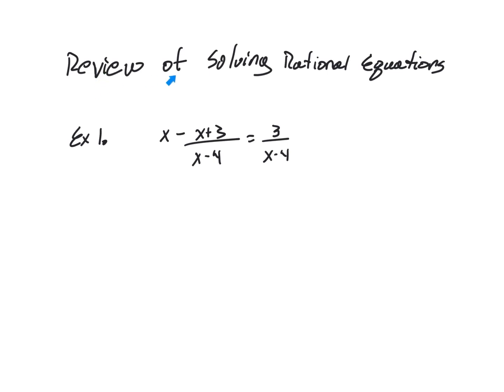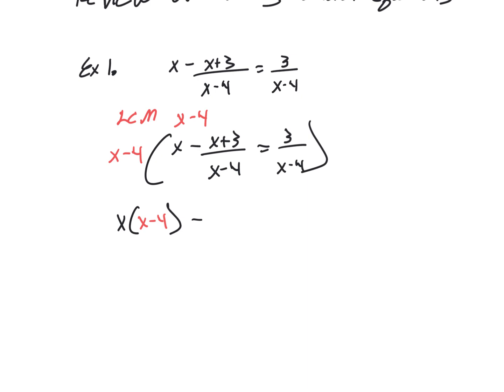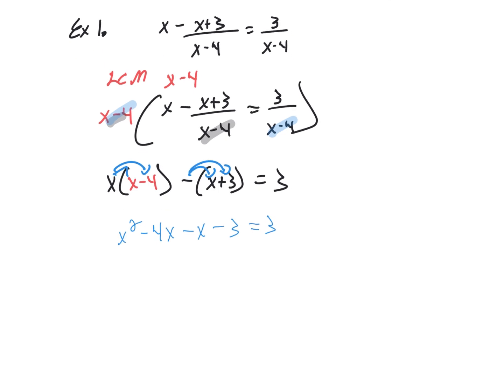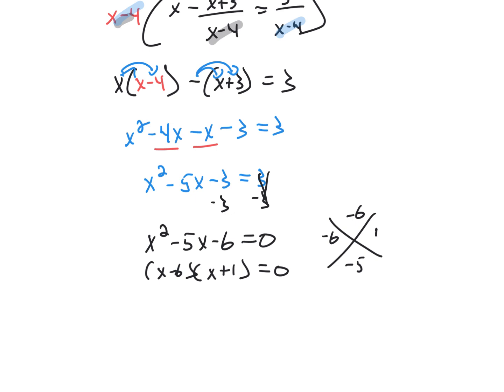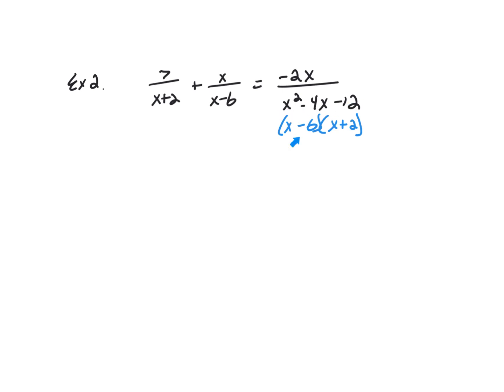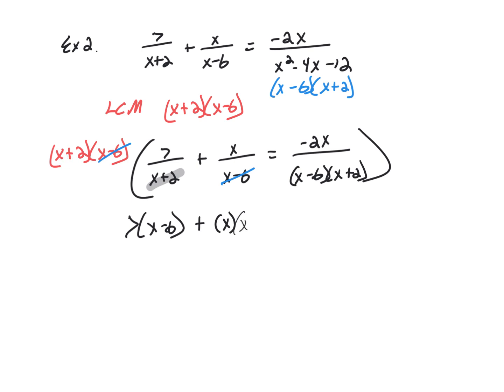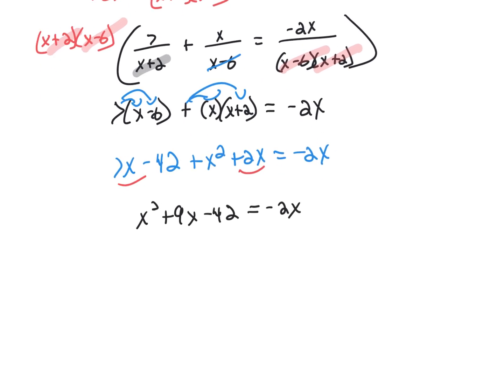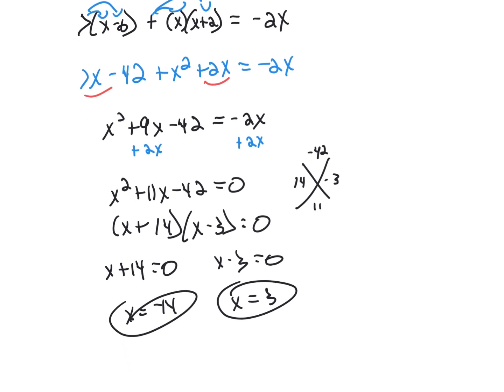Review of solving rational equations